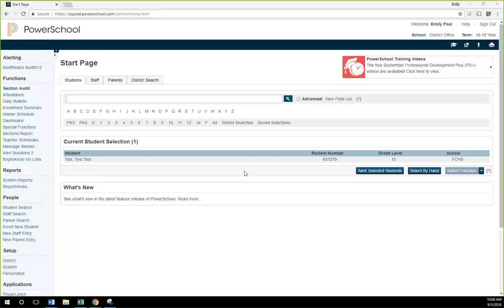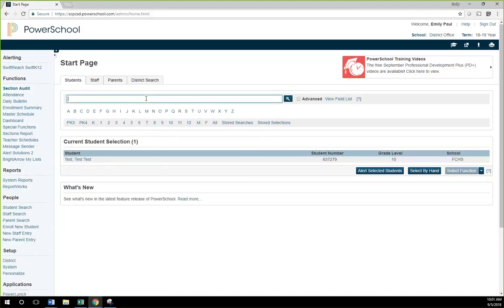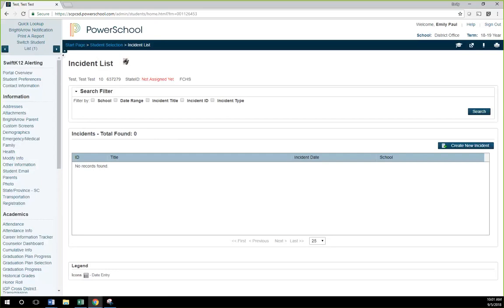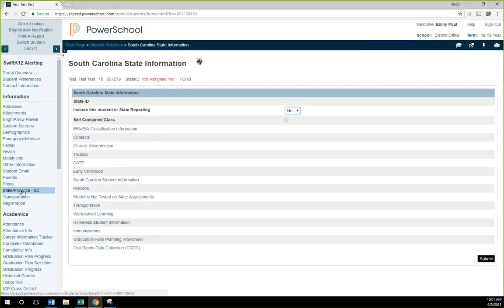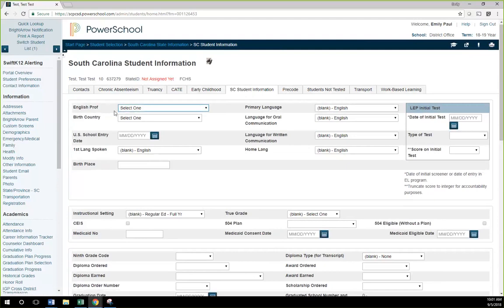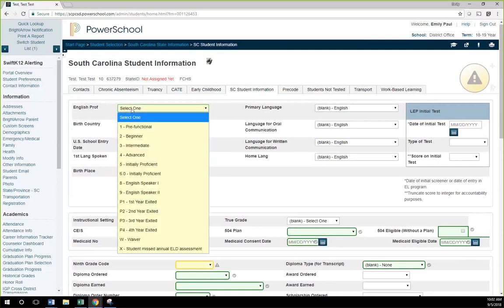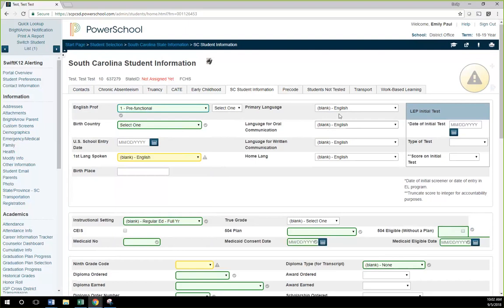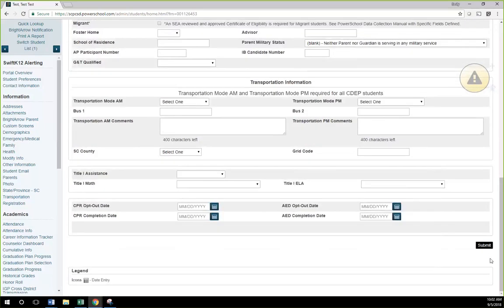Coding EL students in Powerschool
A 2 minute video on how to correctly code EL students in Powerschool